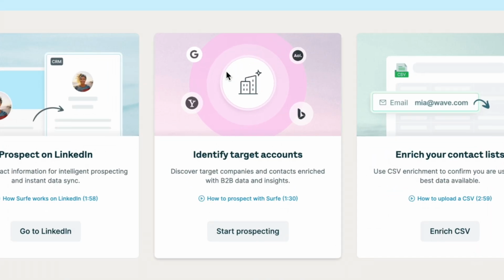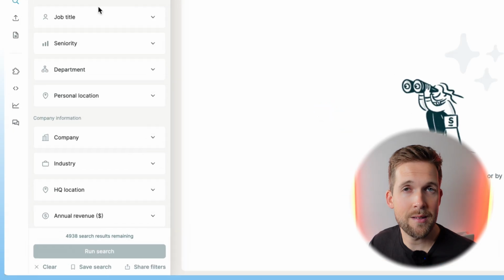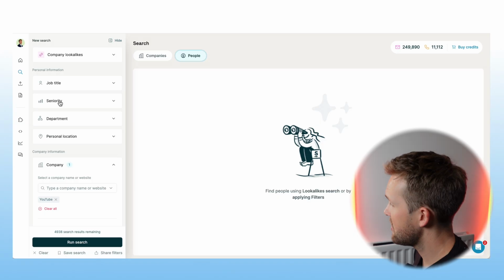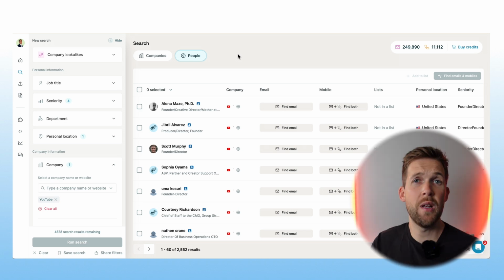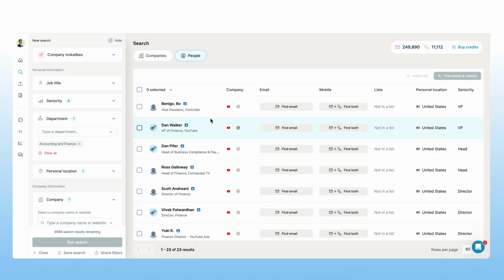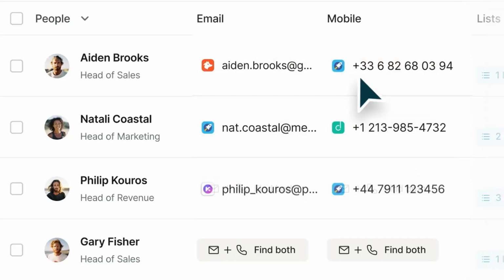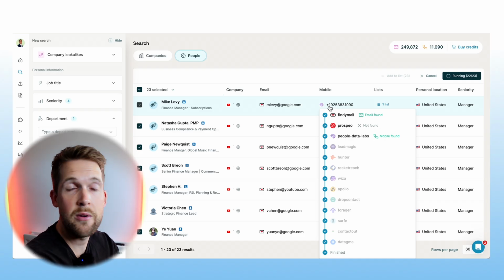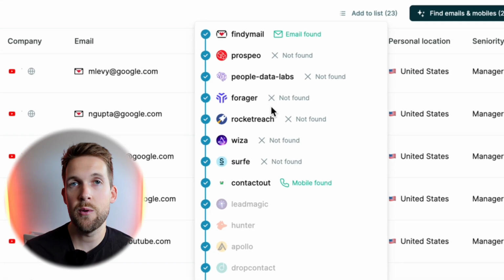How To Find Someone's Phone Number in Seconds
Need a prospect’s phone number fast?

In this video, we'll show you how to find anyone’s phone number in seconds using Surfe, the B2B sales data platform trusted by 40,000+ reps worldwide.

Surfe combines multiple premium data providers with real-time validation, giving you direct dials and mobiles you can actually trust — and it syncs straight to your CRM.

No more scrolling through Google, company sites, or spreadsheets. Just clean, verified contact data in seconds.

Chapters:
0:00 Introducing Surfe
0:27 Visit Surfe App
1:08 Search for your ICP
2:45 Enrich contacts
3:59 Add to a list